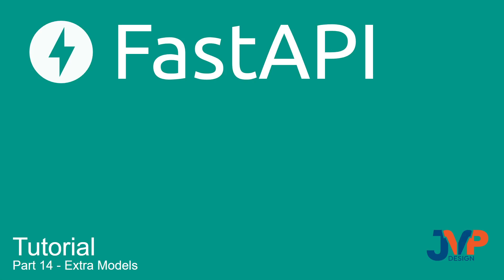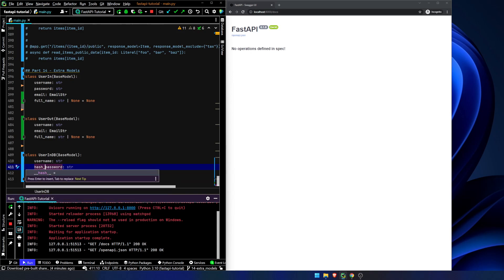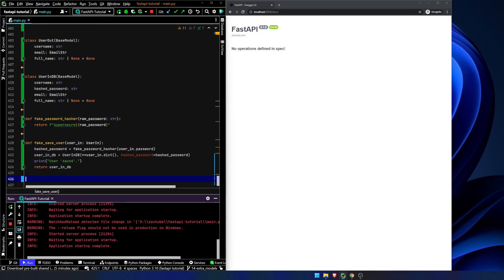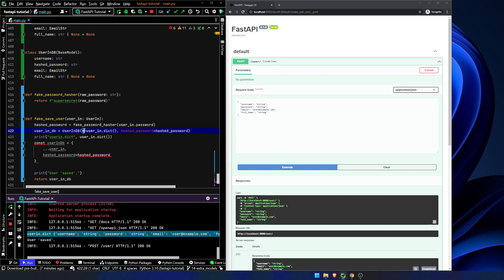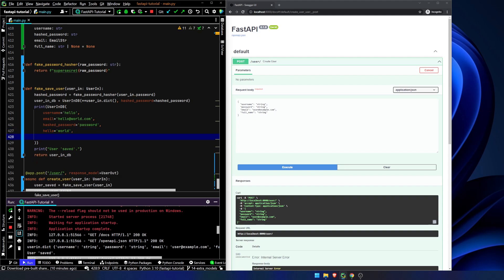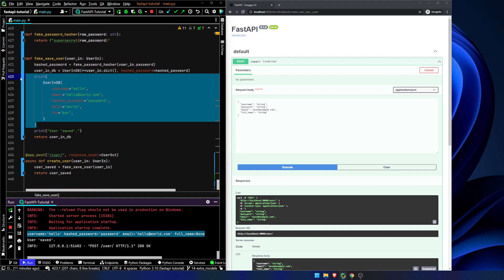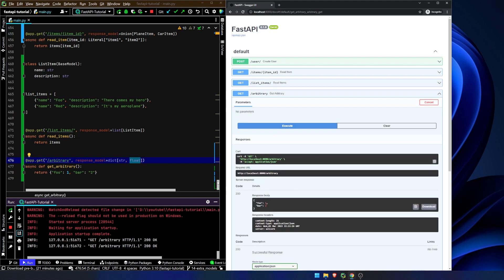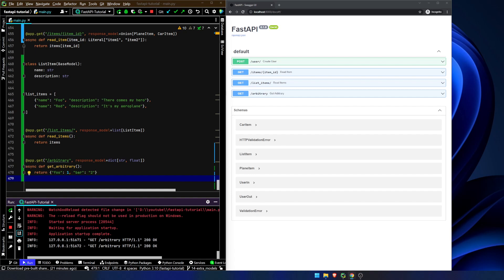Fast API Tutorial, Part 14: Extra Models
The content in this video has been seen in an earlier video but is still worth discussing itself. When you're building an API it may be useful to have descriptive models that are similar, but not used for the same things. For example, your BaseUser model may have a username, email, and date of birth and your UserInDB model may have all of these fields but also a `hashed_password` field. Your UserIn model may have a plain text password. Your UserOut model may have only the fields described in your BaseUser model.

In this video you'll see a basic introduction about how to incorporate this sort of model inheritance.